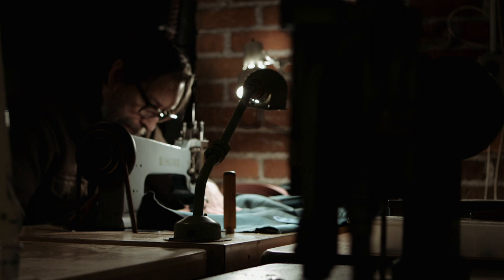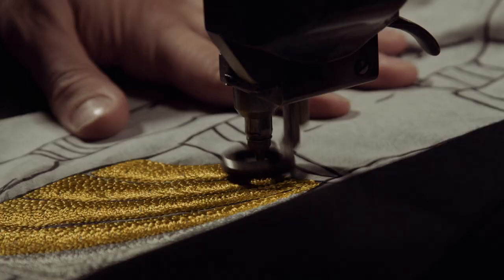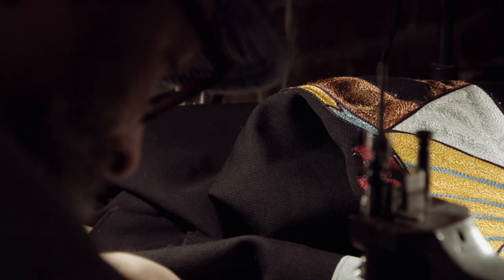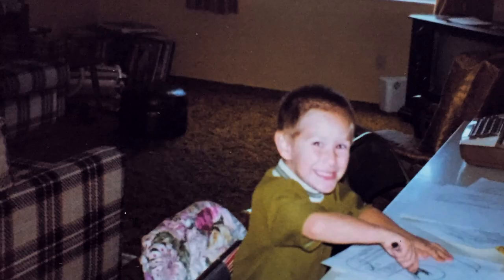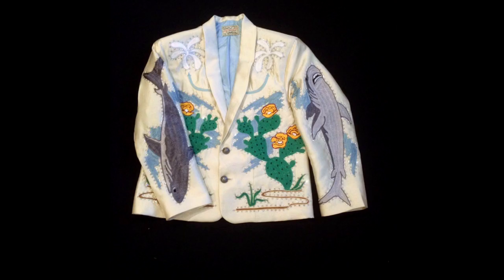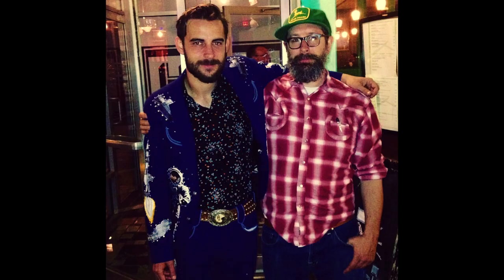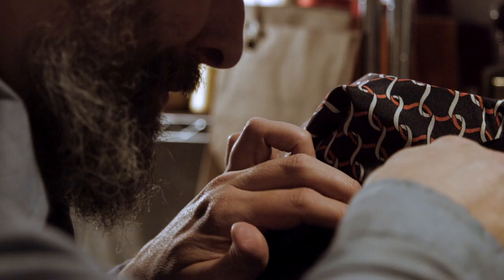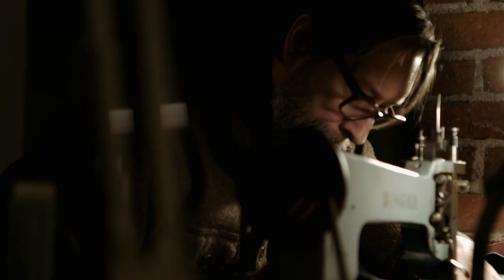Chain Stitched: The Work of Jerry Lee Atwood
Jerry Lee Atwood's western wear involves more than just fabric and pattern. Its creation features a ritual of eccentricities, one beholden to classic method and machinery—and one that's clothed country-music musicians and disciples the world wide.